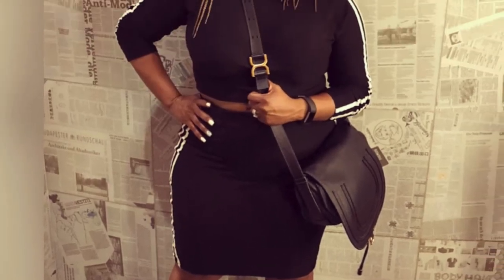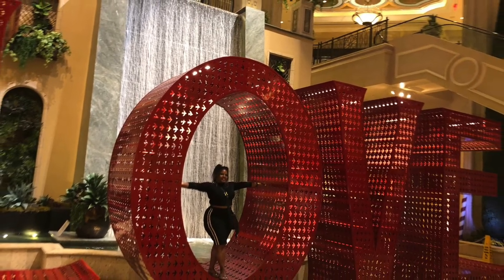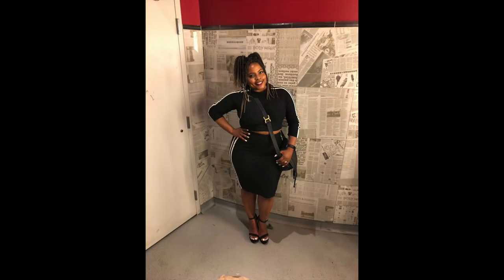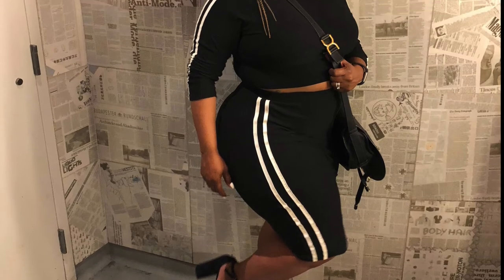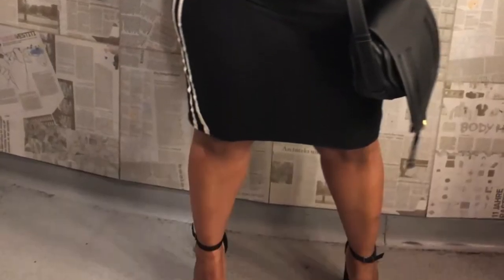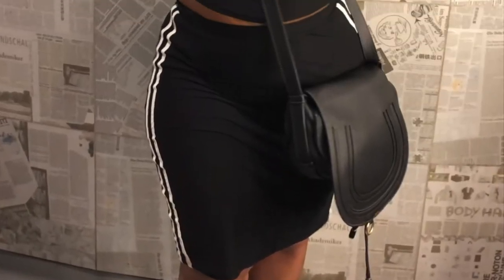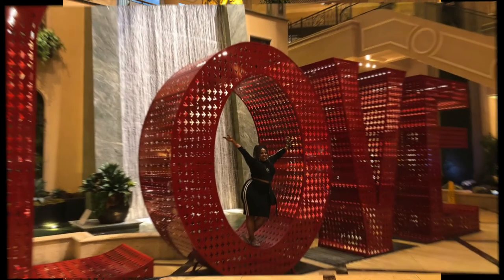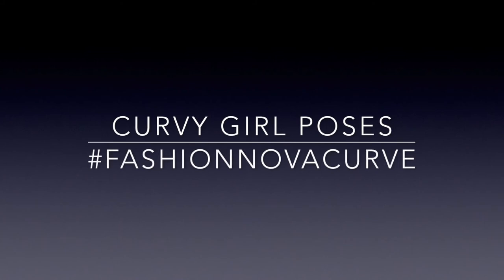Brely Evans - How to: Curvy Girl Pose #1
Many people ask me about my pics on the gram. because I ALWAYS LOOK GOOD well truth is I never post the BAD ONES!!! But Ive decided to share my UGLY Truth with you here on YOU TUBE ONLY! How to get the BEST SHOTS as a curvy girl without using PHOTO SHOP this was a NO APP USED Photo Shoot!!! LOL Its all about knowing your angles and what works for your body type. So in order to really teach you I have to bear all and show you the NEVER GONNA MAKE IT TO THE GRAM shots too! LOL This will be our little secret! However, I do expect you ladies and gentlemen alike to have some BOMB photos since your BESTIE BRELY is giving out these Omazing tips! LOL Enjoy!!!. but most of all LEARNNN!